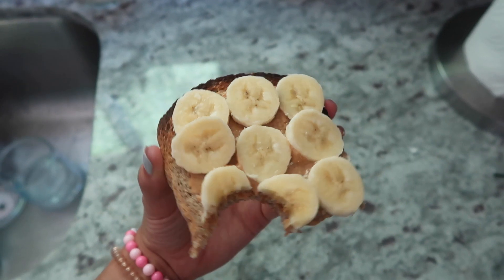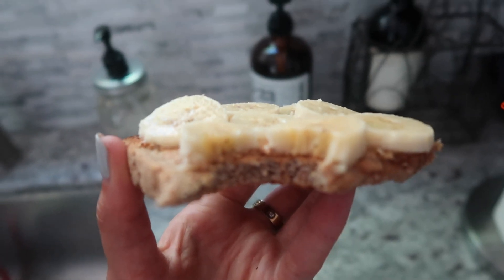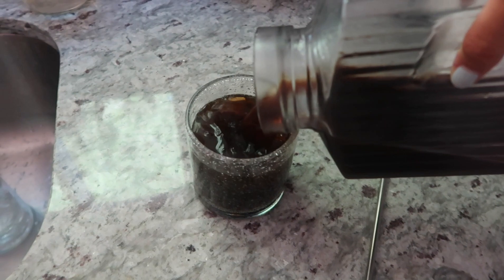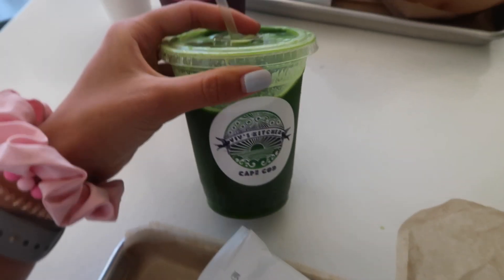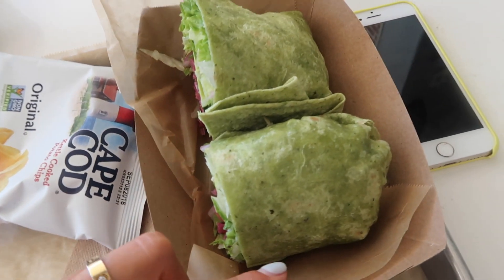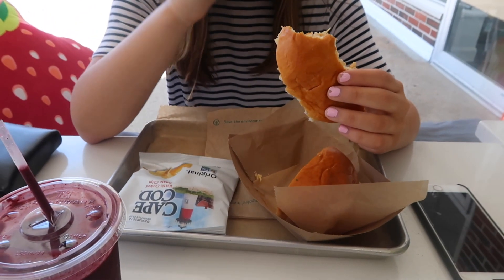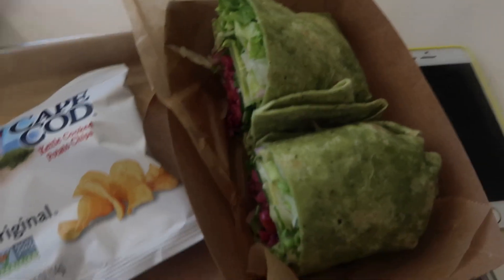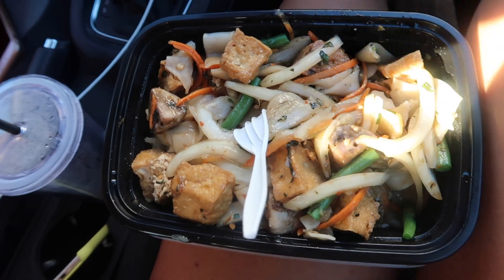HEALTHY WHAT I EAT IN A DAY | summer edition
I don't eat this everyday but this is what I ate that day!! Hope you guys enjoy!!

xx, Emma

Lets be friends! :
S N A P C H A T: @emmamacdonald9

S P O T I F Y: emmacmacdonald